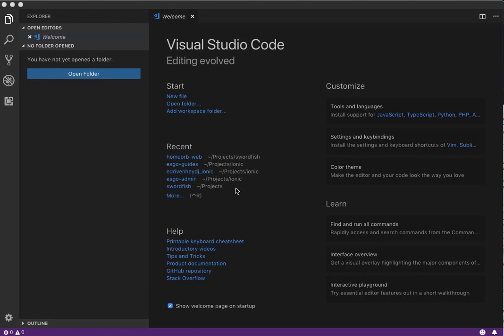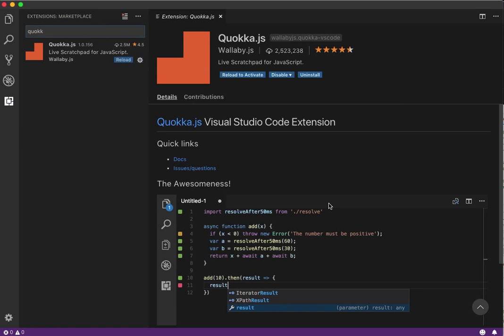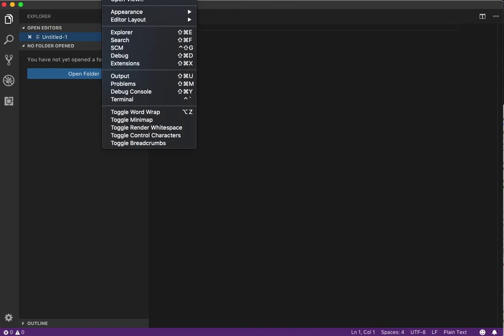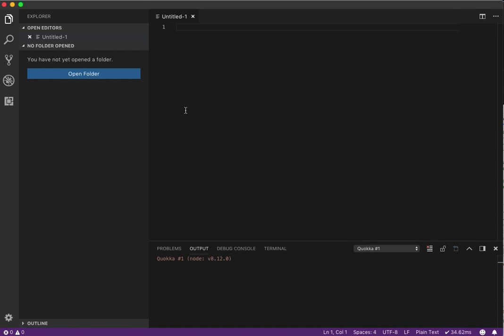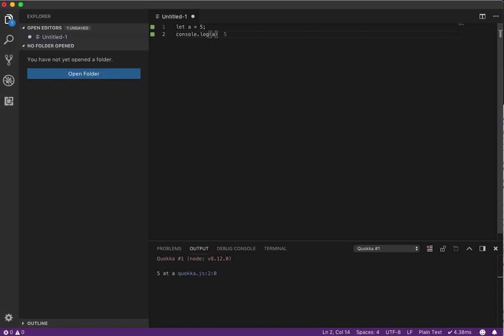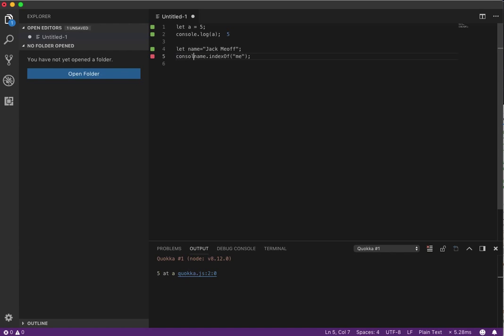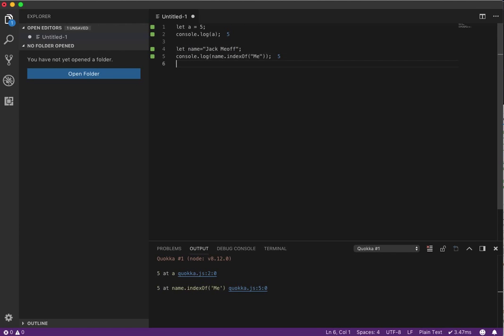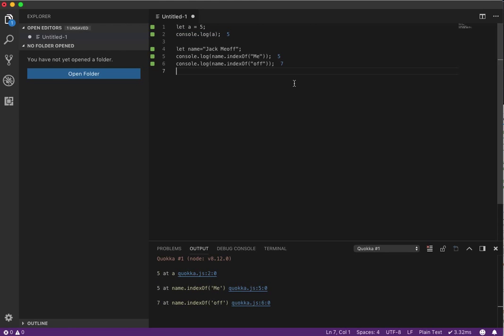Quokkas JS Visual Code JS Playground. Run JS without node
Run your JS code in this SWEET Add-on to Visual Studio Code. Quokkas allows you to play with yourself and not a browser or a terminal console.   How freakin cool!!